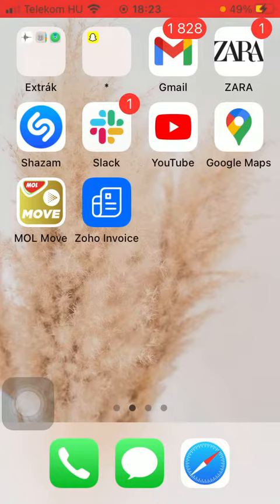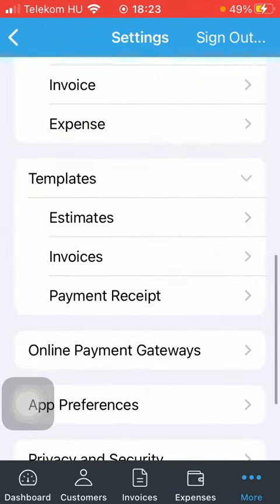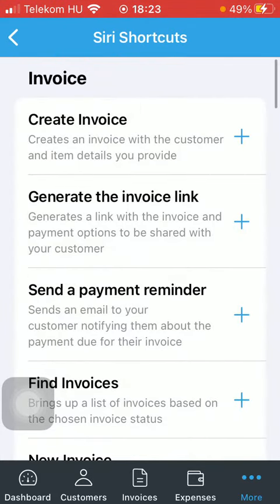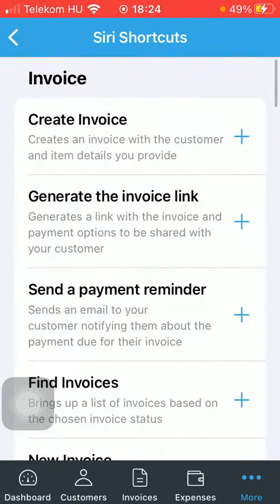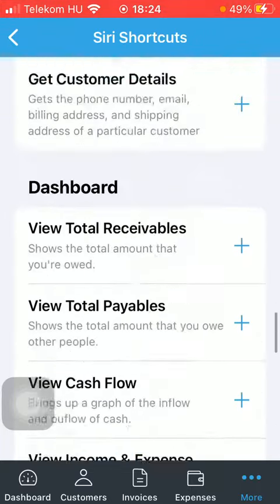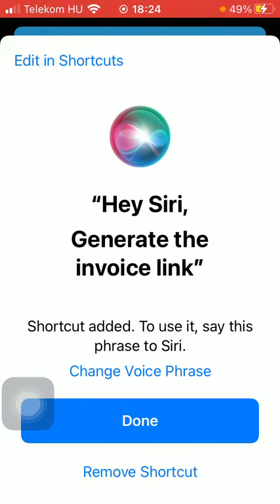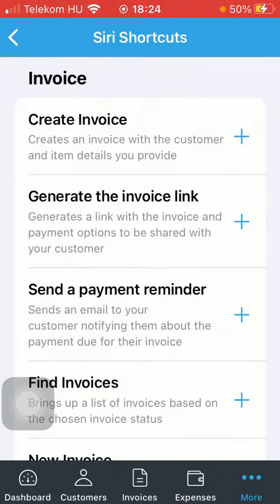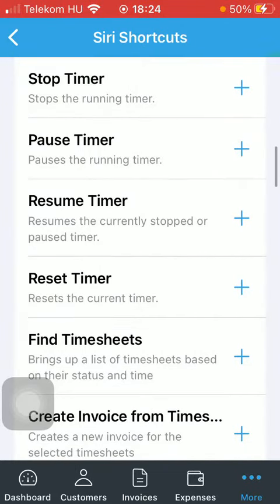How to add Siri shortcuts to Zoho Invoice?